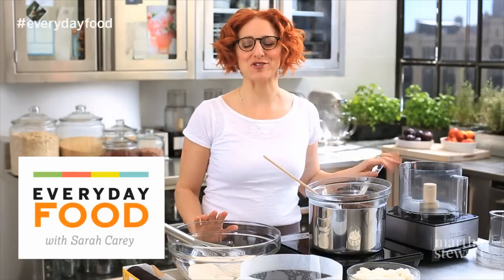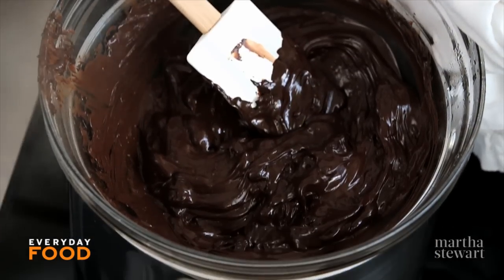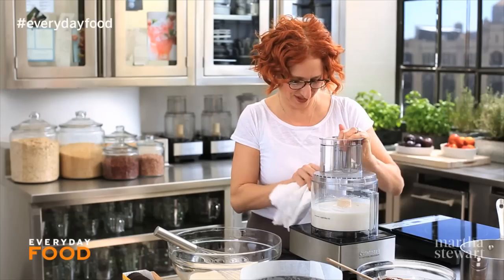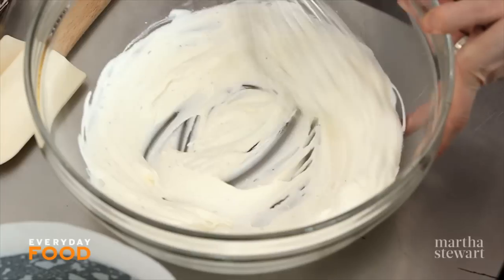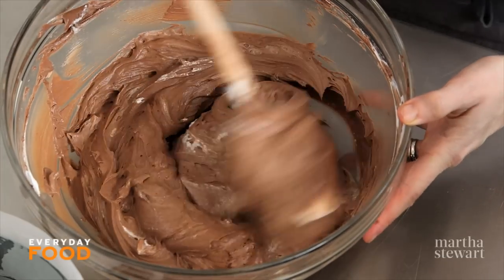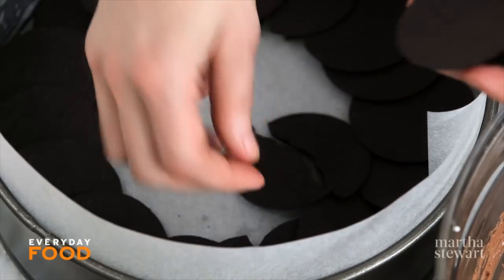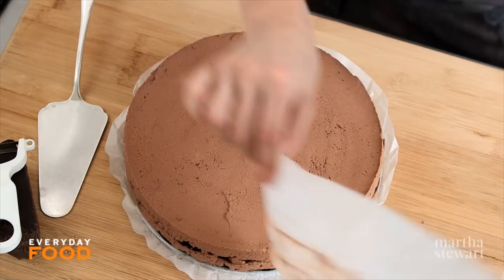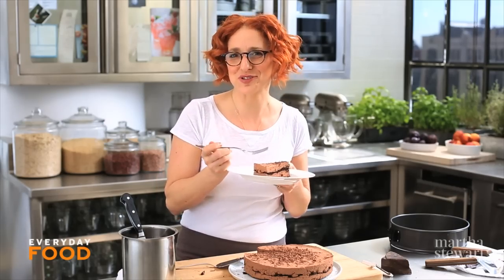Chocolate-Ricotta Icebox Cake - Everday Food with Sarah Carey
Sarah Carey makes a no bake Chocolate Ricotta Icebox Cake in this Everyday Food video that only has 4 ingredients.  It’s incredibly delicious and so easy to make!